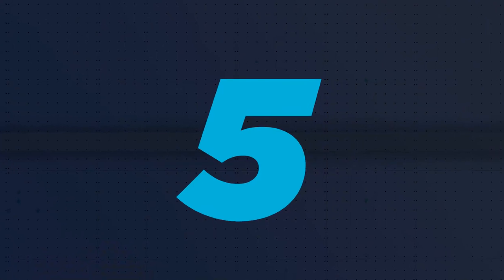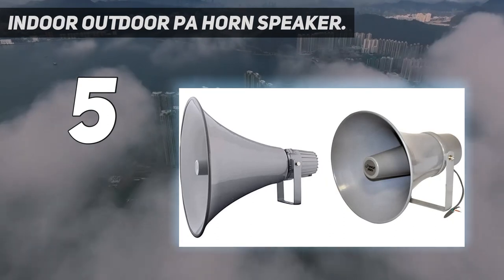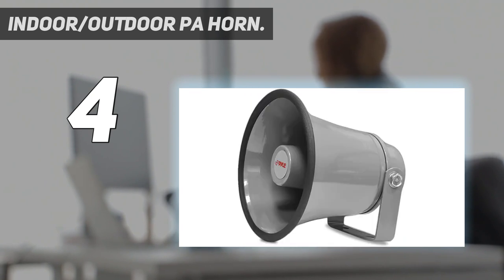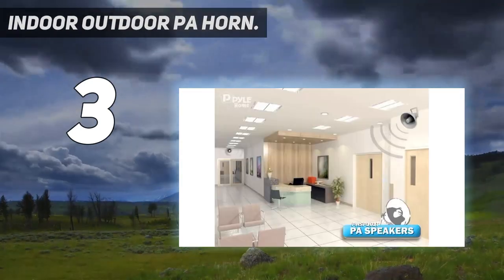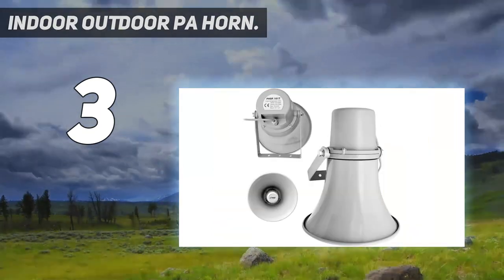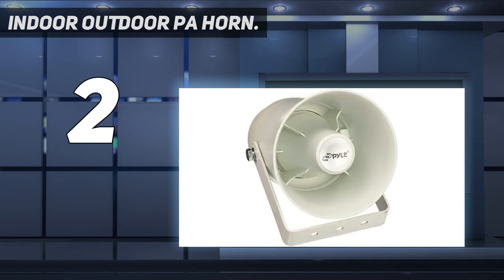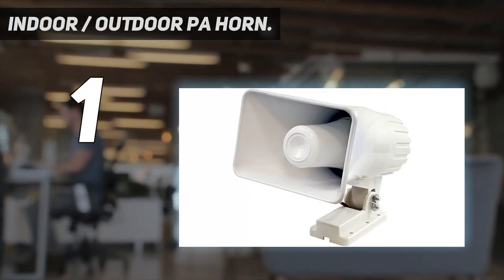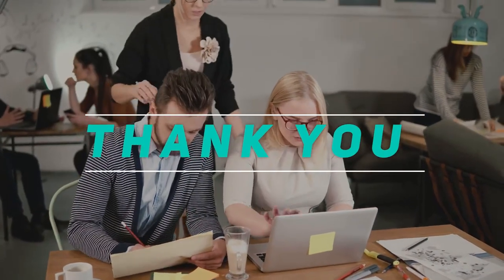Top 5 Best Horn Speakers 2023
Here is the Updated Prices of the Best Horn Speakers in 2023!

Things that we mentioned in this video:
1. Indoor / Outdoor PA Horn - B002UL0WEQ
2. Indoor Outdoor PA Horn - B002UL318A
3. Indoor Outdoor PA Horn - B002UKZ8CI
4. Indoor/Outdoor PA Horn - B002UL31G2
5. Indoor Outdoor PA Horn Speaker - B002UL5VB0